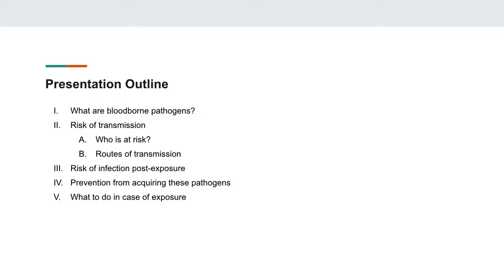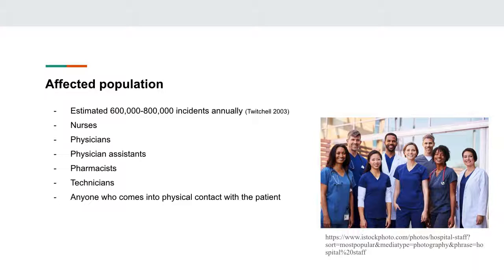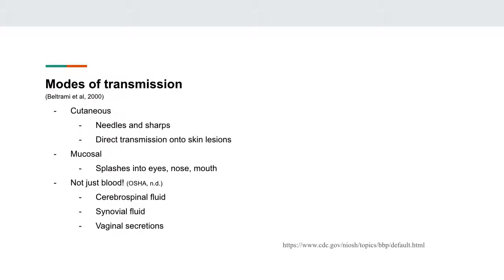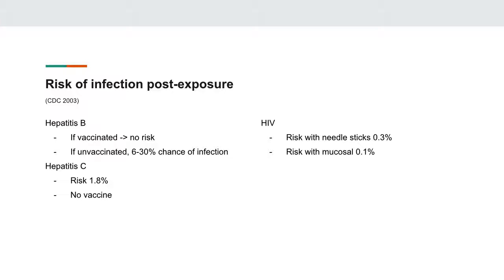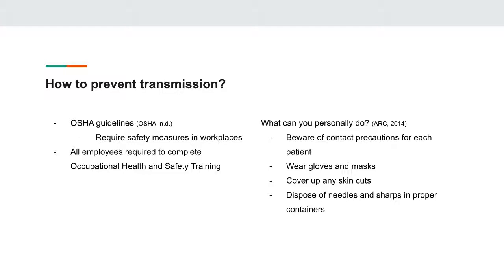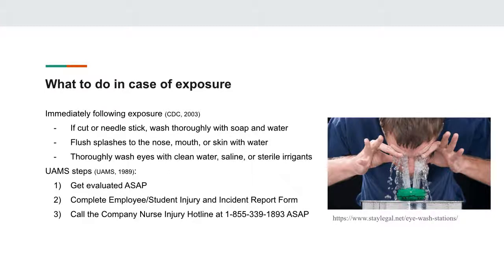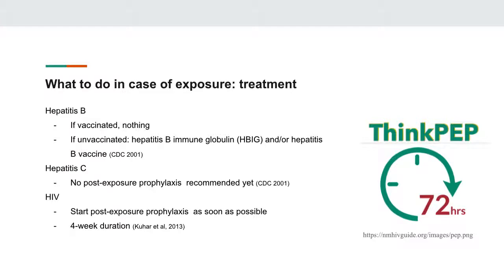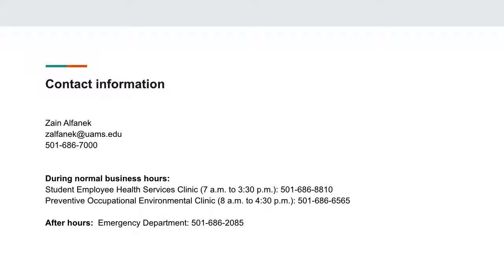Zain Fanek EOH Final Presentation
Final EOH Presentation